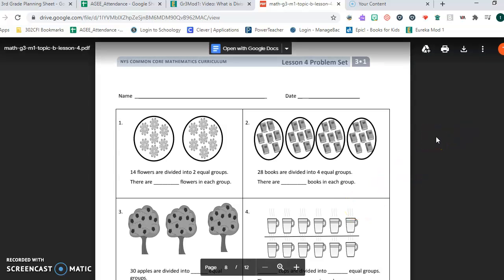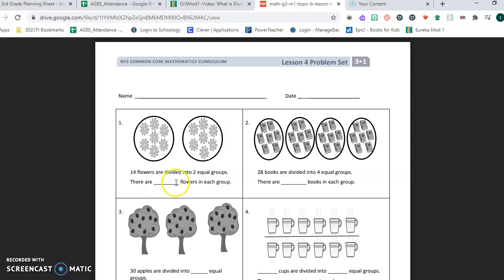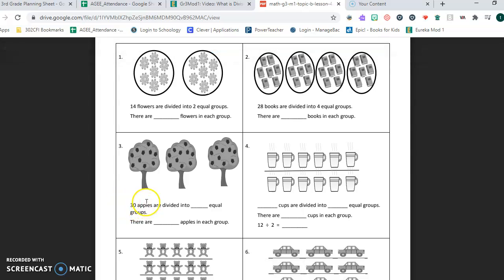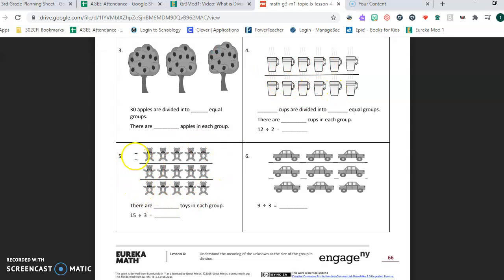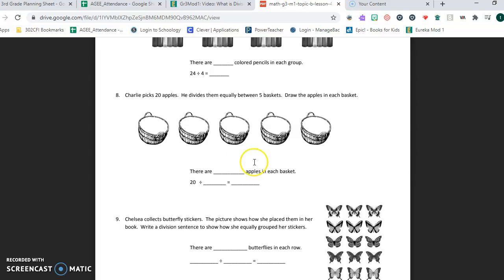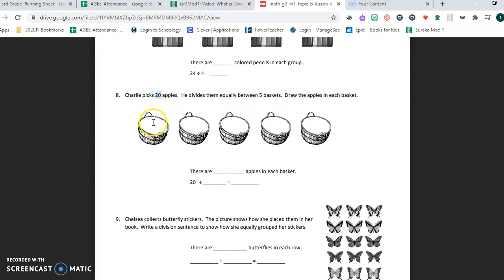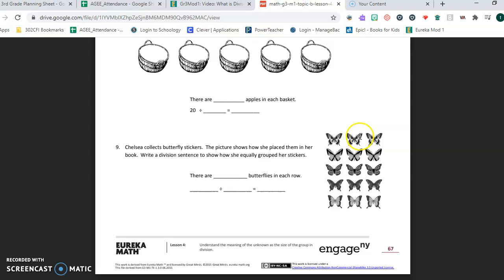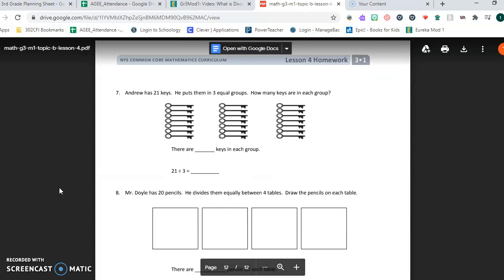Tuesday Math - Module 1:Lesson 4